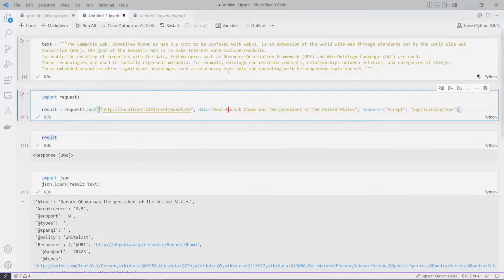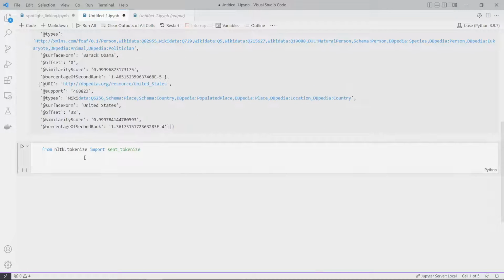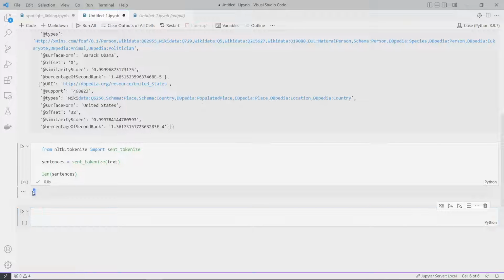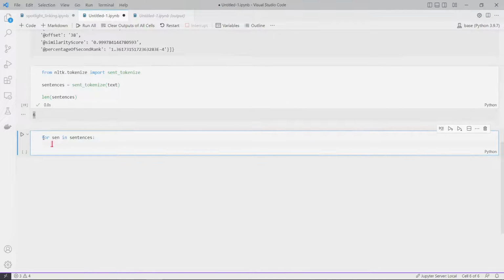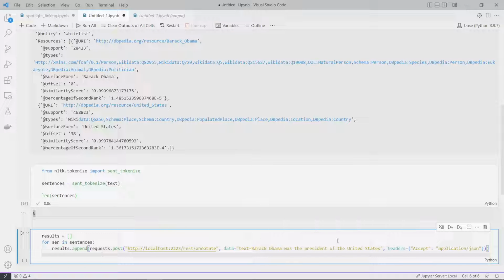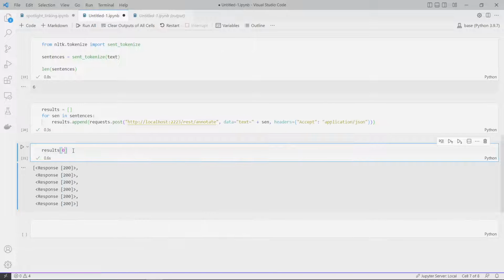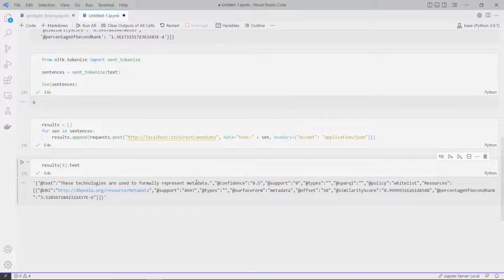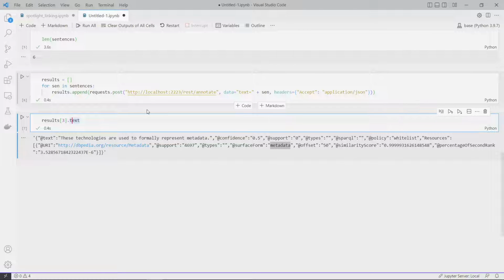Entity Linking For A Long Text Using DBpedia Spotlight In Python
In this video, I gonna show you how to use DBpedia Spotlight to annotate a long text where the normal method doesn't work with DBpedia URIs using Python.